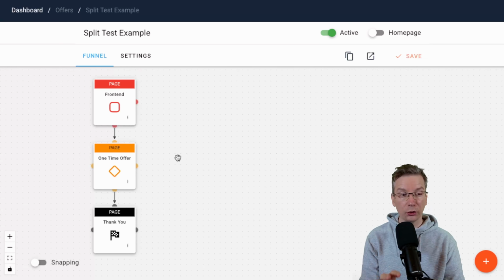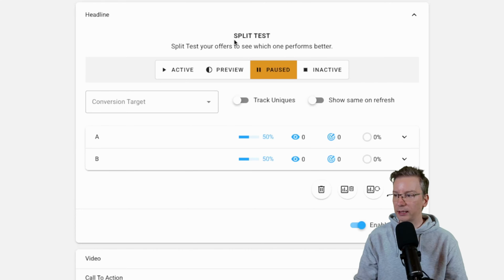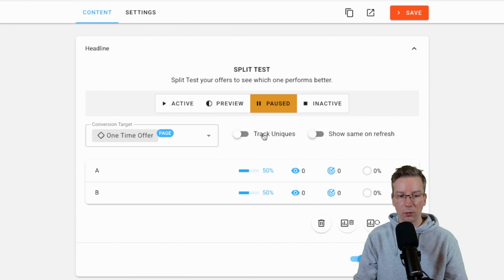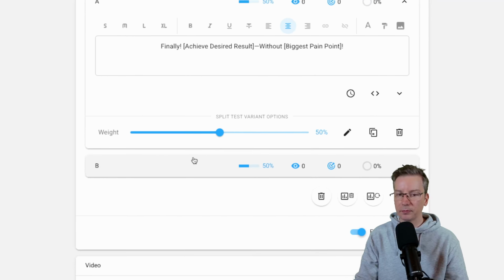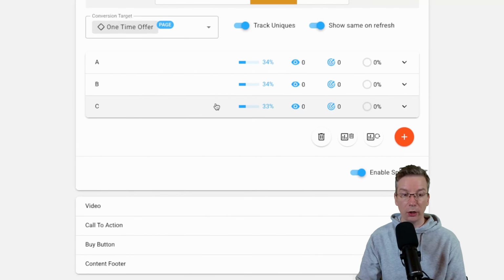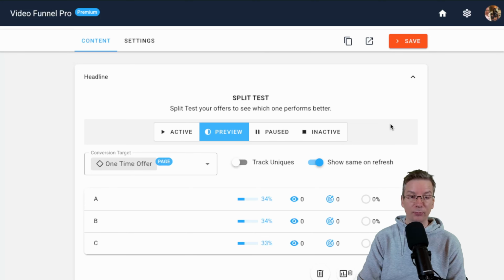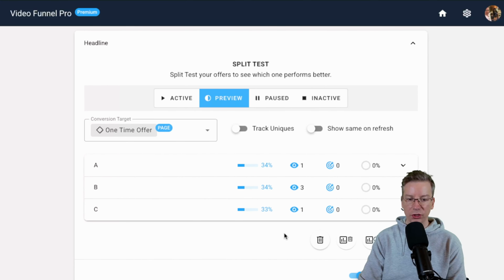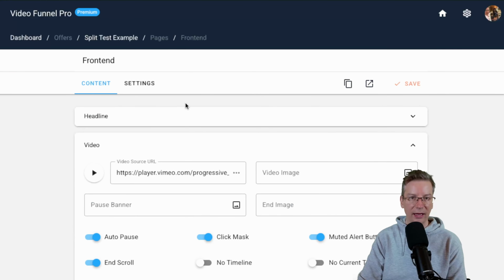Video Funnel Pro Premium: Split-Test Like a PRO! The Quick And Easy Way To Winning ROI.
Here is a quick Split Test guide video to help you get started split testing like a pro! Keep tweaking until you get an amazing results with a positive ROI, then scale.

If you already have this installed, simply update from WordPress Plugins page to get the latest version. Please note, Split Test is only available in the Premium version.